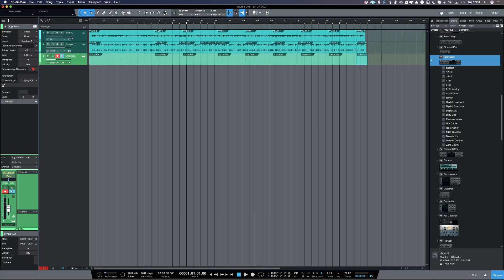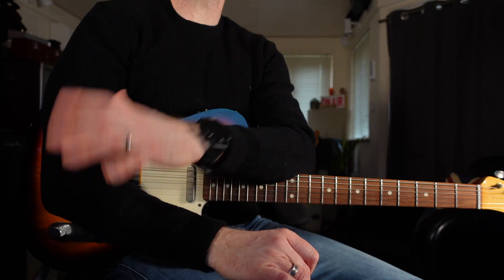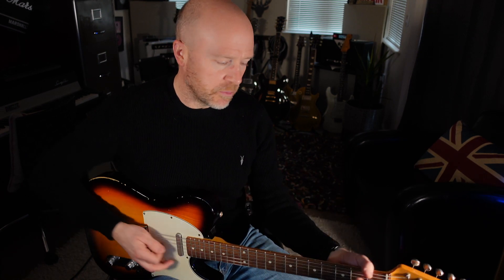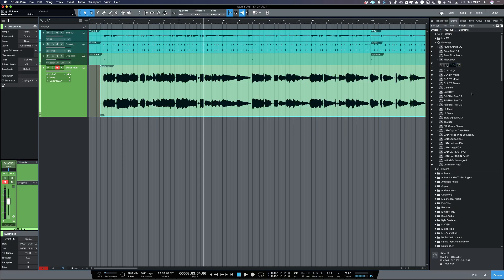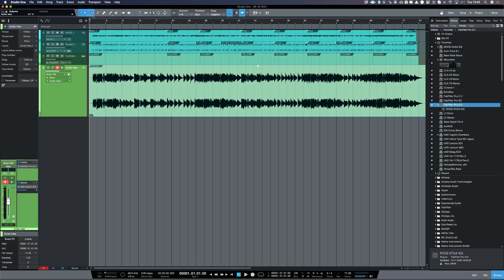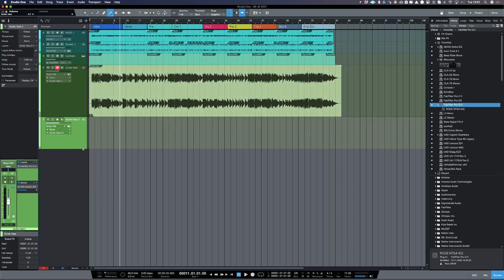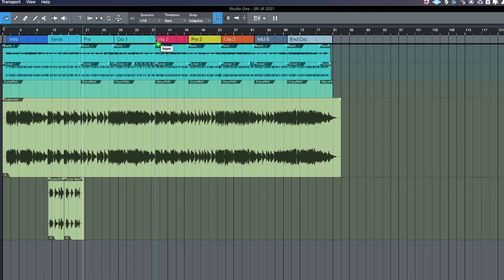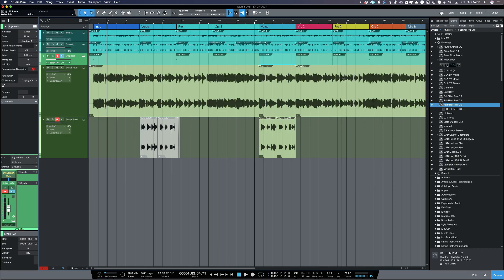Writing A Studio Rats Song - Guitars and Pre Production.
As it's the new year, I felt inspired to write some new Studio Rats songs and for this track, we are teaming up with Jack Rubinacci for vocal duties.
Before you go into an expensive recording studio, it's a good idea to get all your parts ironed out. If you don't do this it can end up costing you valuable time and money that can easily be saved by a pre-production process.
In this video, I show how I start song ideas to get the basic track down before we go into the studio to record Guitars, Bass, and drums.
When writing I like to use Presonus Studio One as I feel it has the best workflow for the writing process.